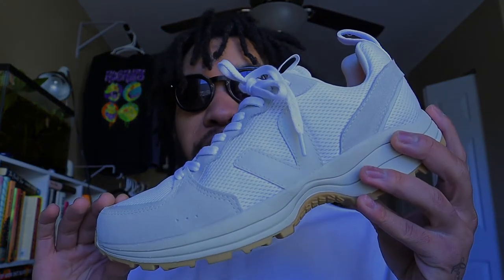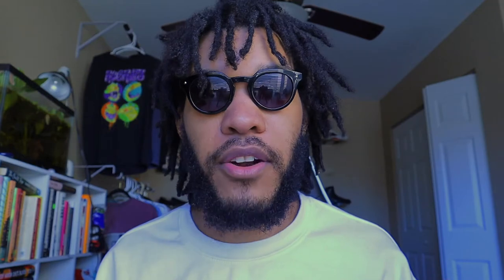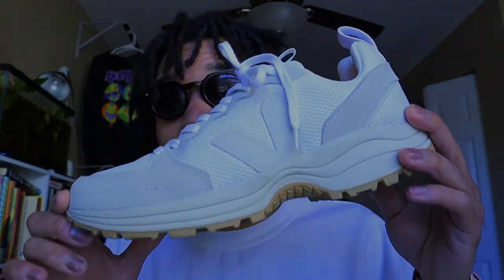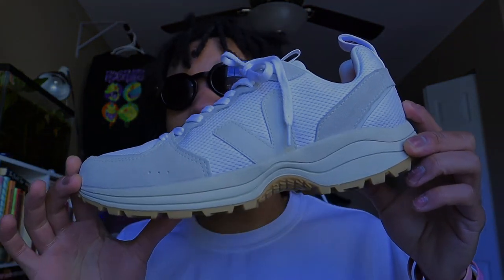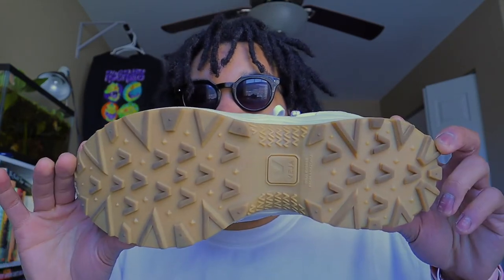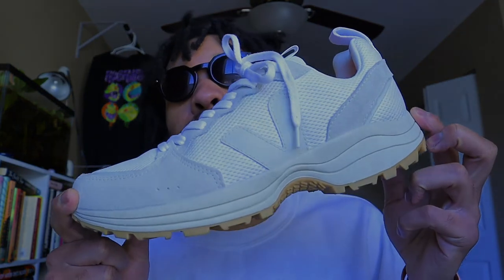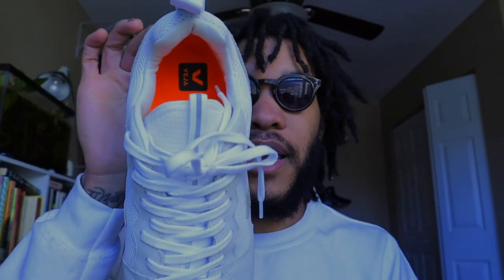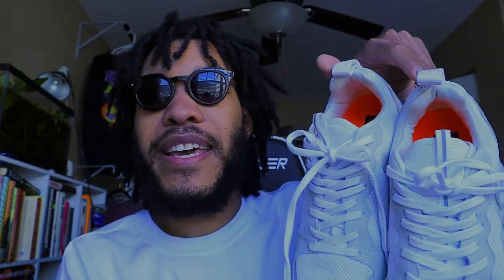The DADDIEST of Dad Shoes | Veja Venturi Running Sneakers “White Pier” Review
Hope you guys are washing your hands and staying away from each other

Thank you guys for all of the support, it is greatly appreciated!